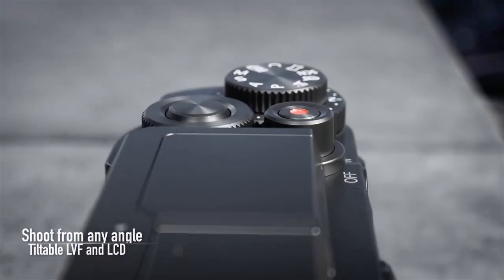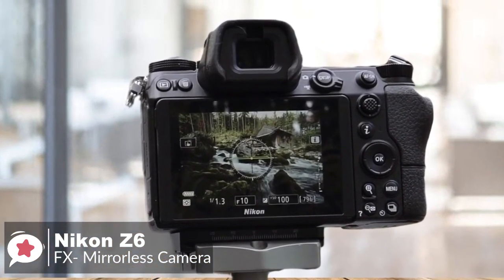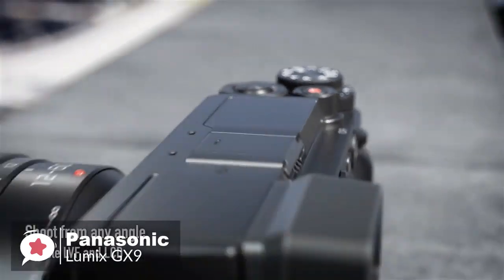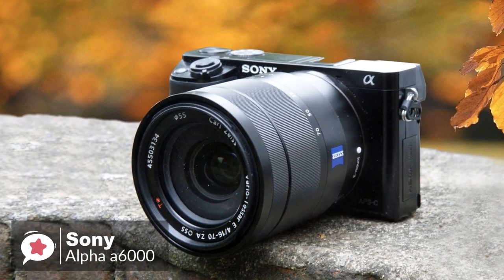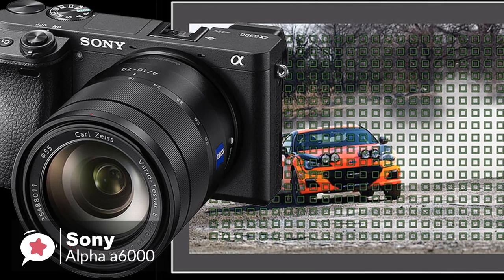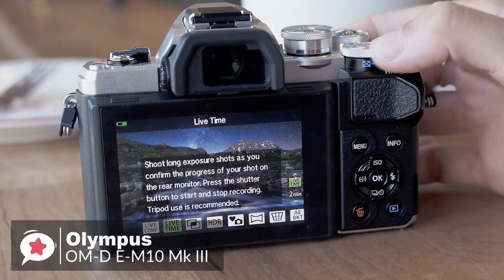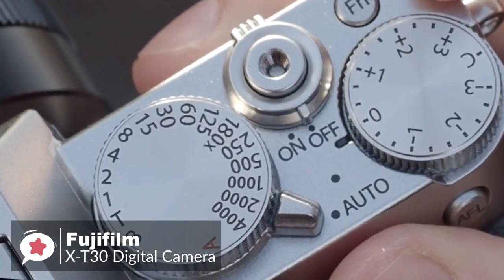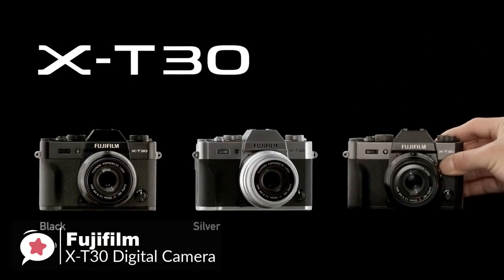5 Best Mirrorless Cameras for 2019